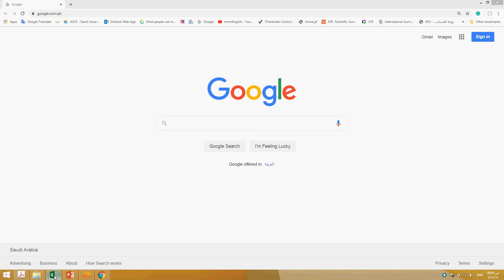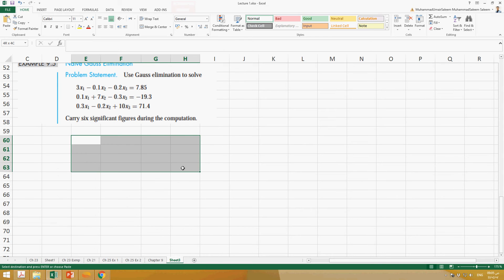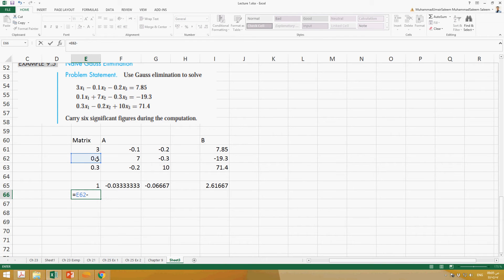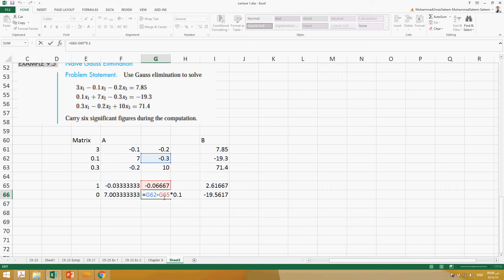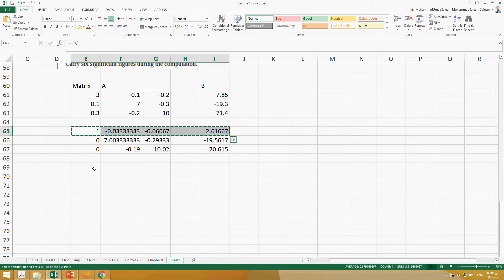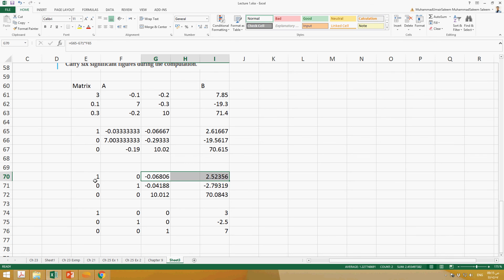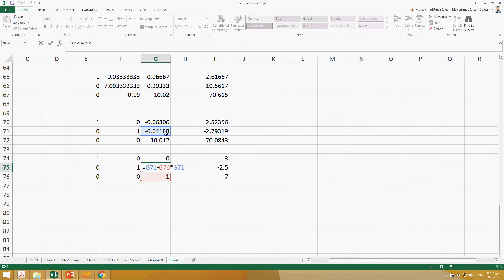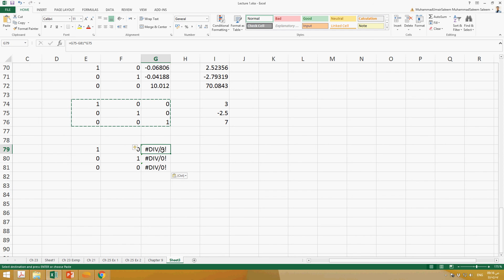Numerical Methods for Engineers- Chapter 9 Part 3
In this lecture, the example of the Gauss Jordan elimination method is discussed to find out the unknowns of the equations.